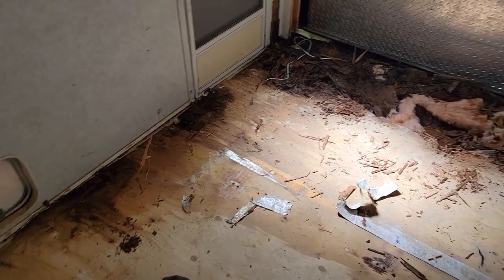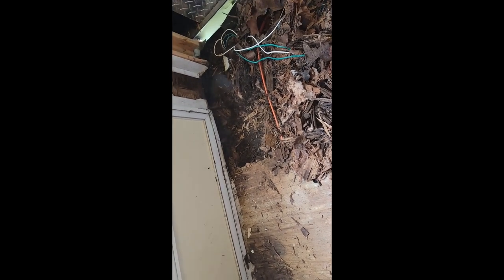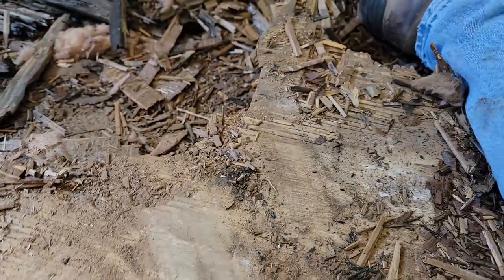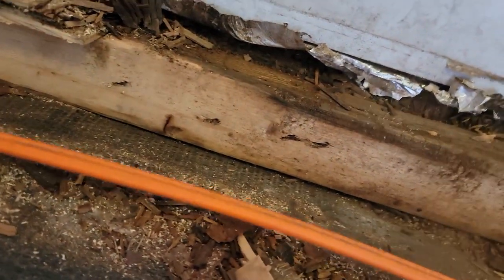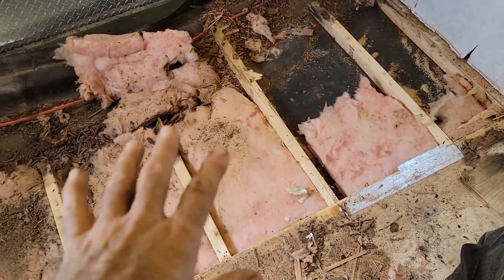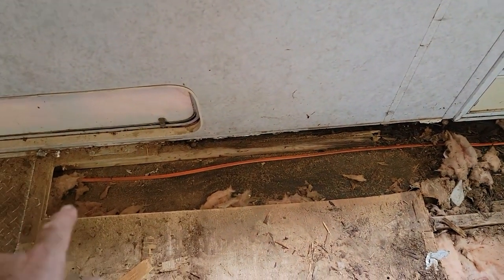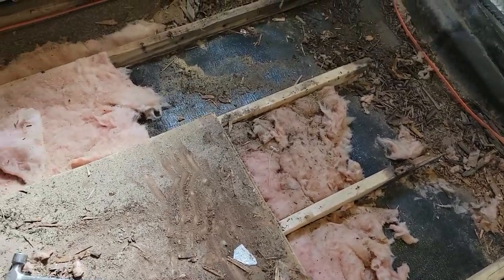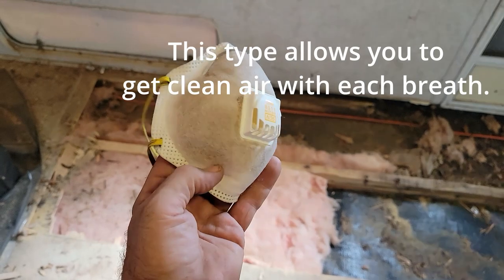how to repair a rotted camper floor - Part 2 How bad is the damage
We have a 5th wheel toy hauler camper, we have had it for several years now.

Back by the ramp a couple of years after to got the camper, the cover over the door hinge started to bind up a little.
I didn't think much about it, then last year we noticed that the floor was getting soft and moving.

Now the back part is covered with a diamond plate,  we didn't think too much about it till this year it was really bad.

We looked at the back corner and noticed the floor had dropped down about 2 inches.
now we are going to look into how to fix the floor in our camper.

Now that is a problem.  In this video, we show us removing the tie-downs and then the diamond plate.